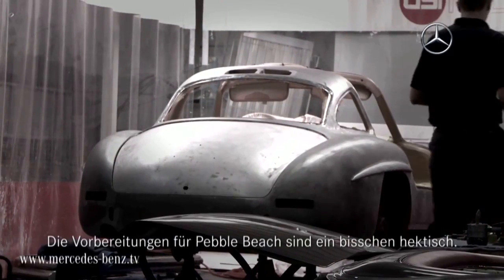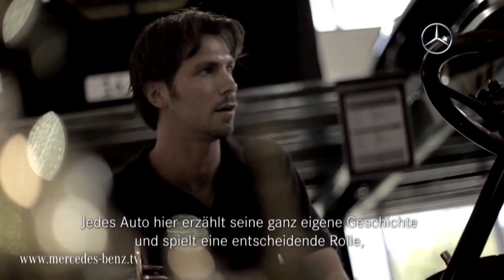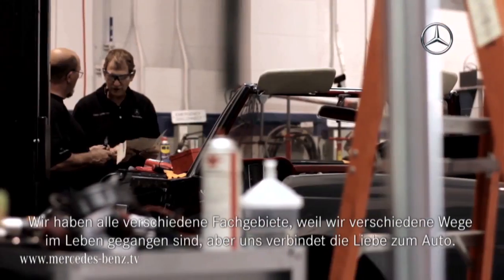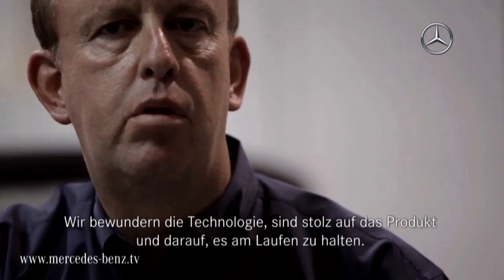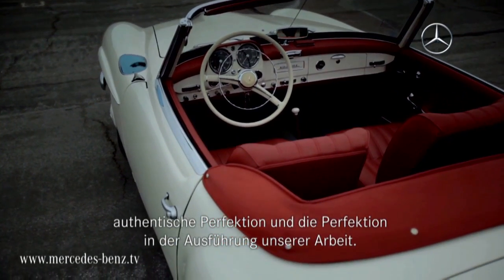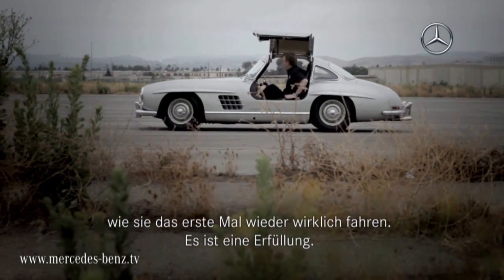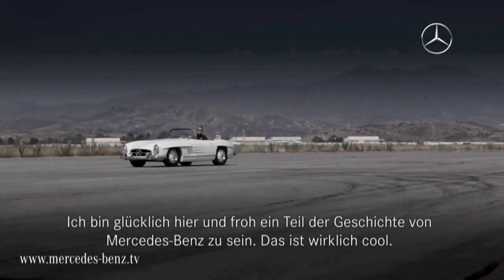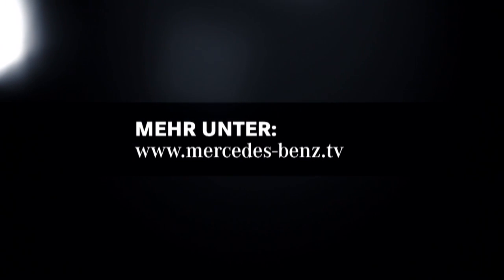Classic.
Das Mercedes-Benz Classic Center.